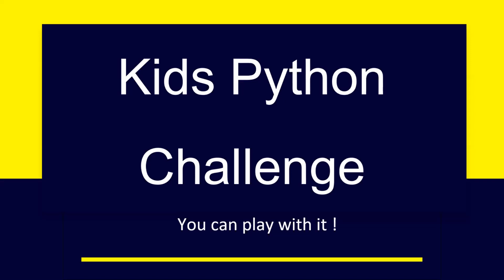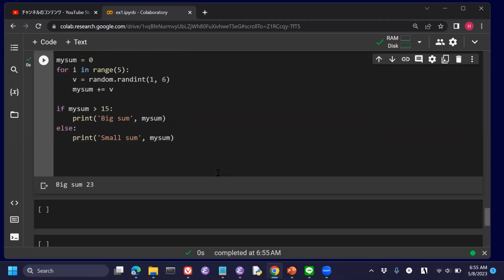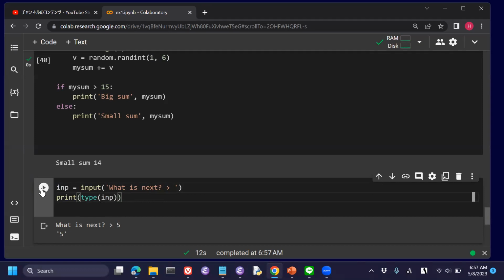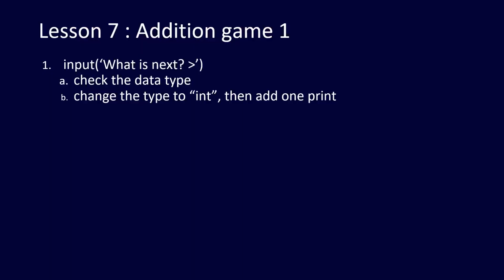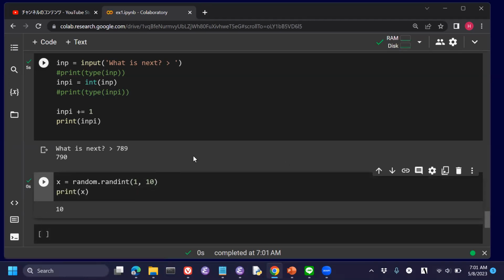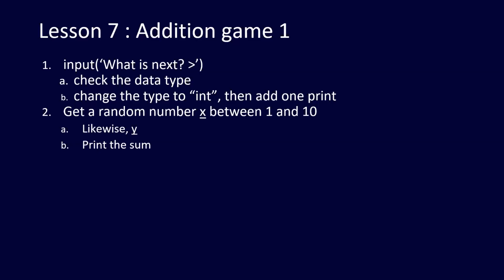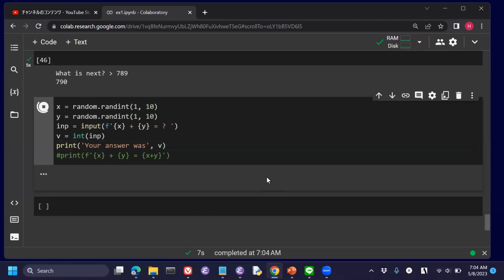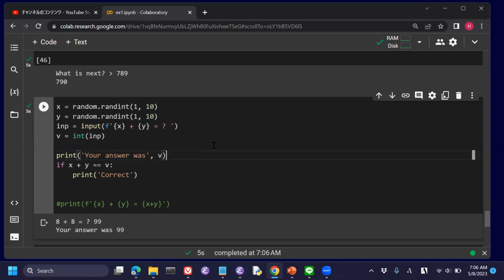Addition game 1: Lesson 7, Kids Python Challenge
In Lesson 7, we start to make a small calculating game.